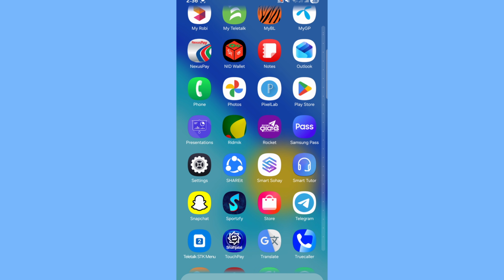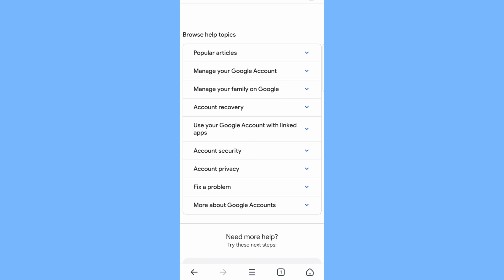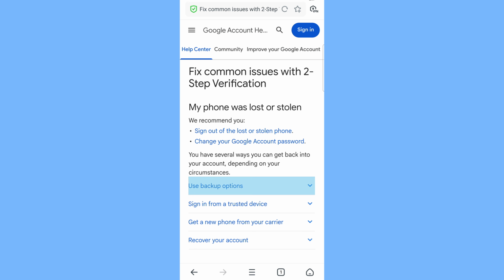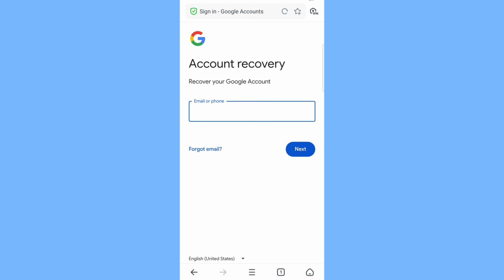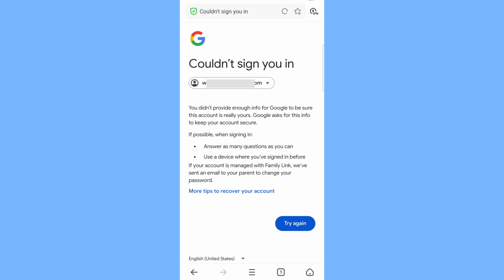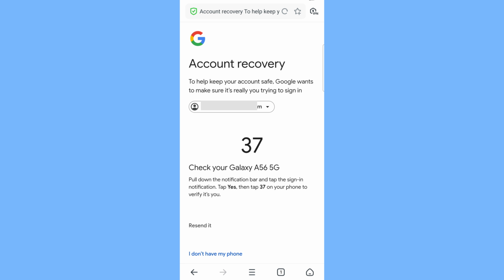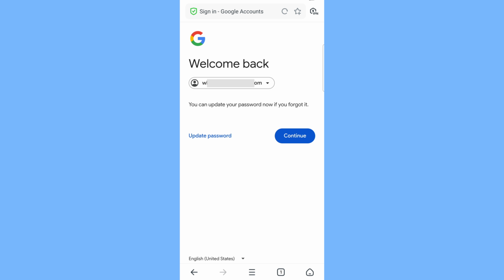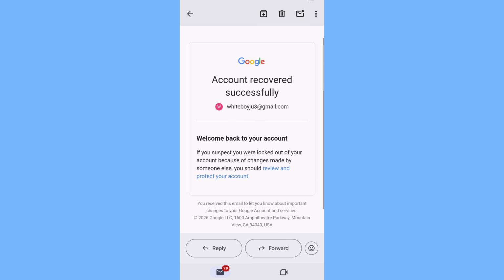How to Recover Gmail Account Without Phone Number & Password | Google Account Recovery 2026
How to Recover Gmail Account Without Phone Number & Password | Google Account Recovery 2026. Gmail Account Recovery 2026. How to Recover Gmail Account without Recovery Email & Phone Number.
Are you unable to access your Gmail account because you forgot your password or don’t have access to your phone number? This video will show you the official and safe method to recover your Gmail account in 2026.
In this step-by-step tutorial, you will learn how to regain access to your Google account even if you don’t have OTP, recovery email, or password.
Your Top Quriees:
How to recover Gmail account without phone number
Google account recovery without password
Gmail forgot password recovery method
Gmail account recovery process 2026
Recover Gmail account without OTP verification
Google account recovery step by step
How to fix Gmail login problem
Too many failed attempts Gmail solution
Couldn’t sign you in Google account fix
Gmail Number
Verification code not received problem
Recover Gmail account without recovery email
Google account recovery without phone and email
2 step verification problem Gmail fix
Forgot Gmail password recovery guide
How to restore Gmail account access
Gmail account recovery using Android phone
Google account recovery troubleshooting 2026
Recover hacked Gmail account safely
How to reset Gmail password without phone number
Gmail login recovery issue fix
Account recovery Google help method
Gmail sign in problem solution 2026
How to recover old Gmail account
Google account unable to verify fix
Gmail recovery without mobile number
Email password reset forgotten guide
How to regain access to Gmail account
Google account recovery failed attempts fix
Gmail security verification problem solution
Recover disabled Gmail account method
Gmail recovery help step by step 2026

We do not claim ownership of any logos, images, or interface designs shown in the video.